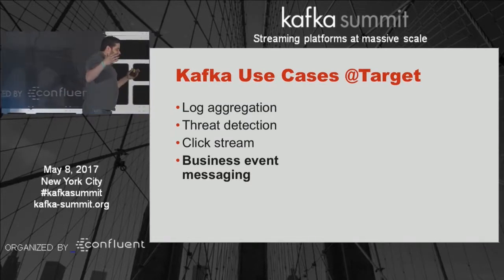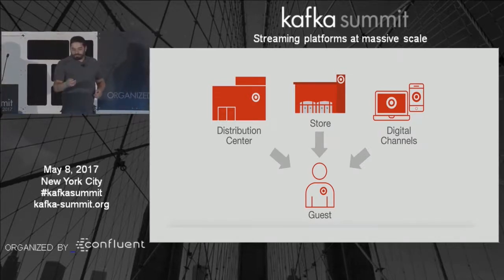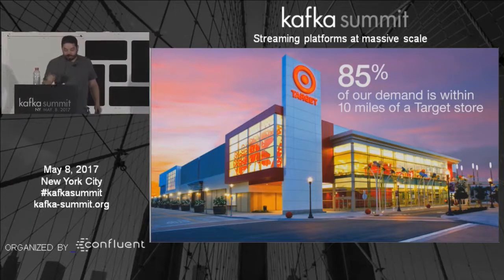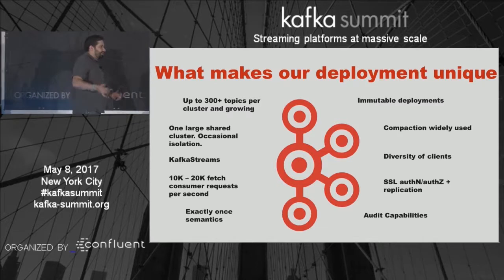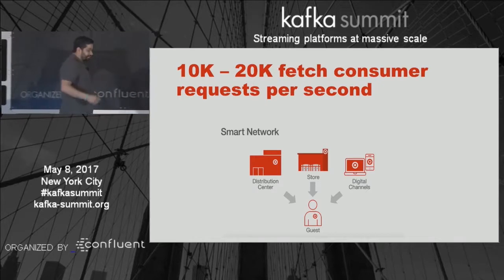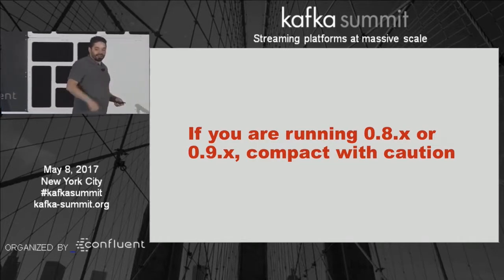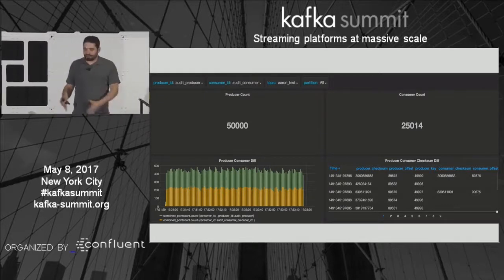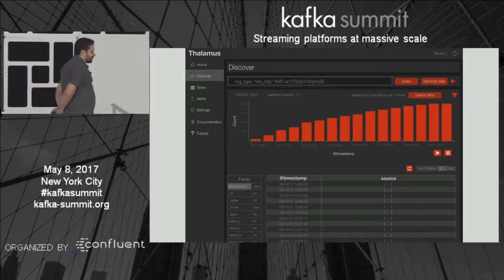Simplifying Omni-Channel Retail at Scale (Aaron Strey, Target) | Kafka Summit NYC 2017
This is an excellent talk from Kafka Summit NYC 2017 - see London 2018 videos | Target is a $75 billion retailer w/~1800 stores, dozens of distribution centers, and a multi-billion dollar e-commerce business. When an event happens in our environment, whether it be a price change or a sale, it is possible that thousands of distinct systems care about it. Learn how Target is using Apache Kafka to simplify data movement and how we run Kafka in a world with thousands of producers/consumers.

ABOUT CONFLUENT
Confluent, founded by the creators of Apache Kafka®, enables organizations to harness business value of live data. The Confluent Platform manages the barrage of stream data and makes it available throughout an organization. It provides various industries, from retail, logistics and manufacturing, to financial services and online social networking, a scalable, unified, real-time data pipeline that enables applications ranging from large volume data integration to big data analysis with Hadoop to real-time stream processing.